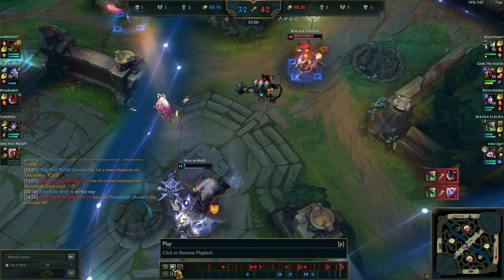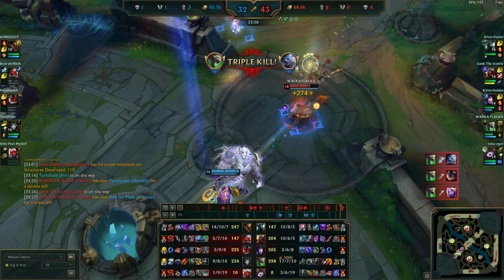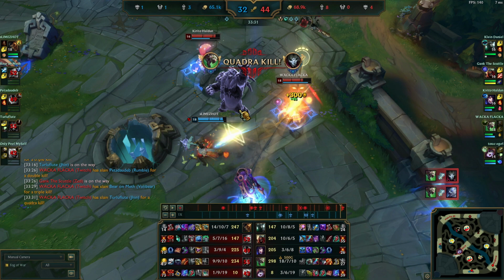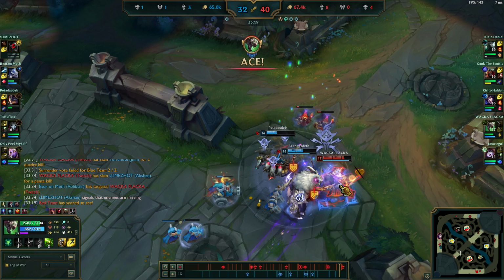1v5 Penta PlaybyPlay breakdown with Mr Wackaflcka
use either link or code to help support me if you're planning on buying an account 🙏